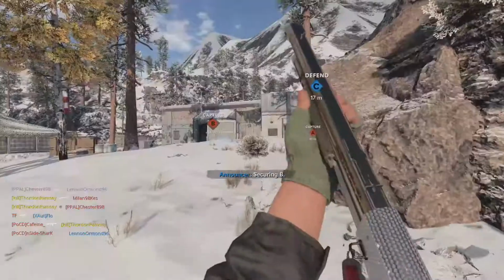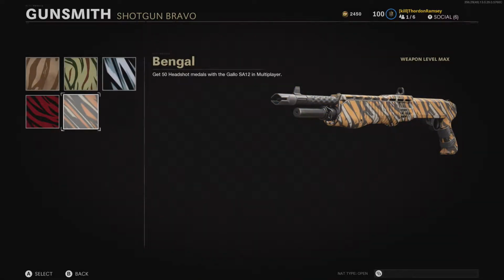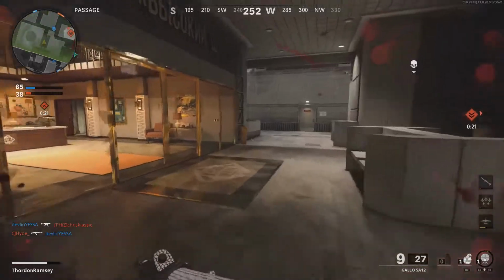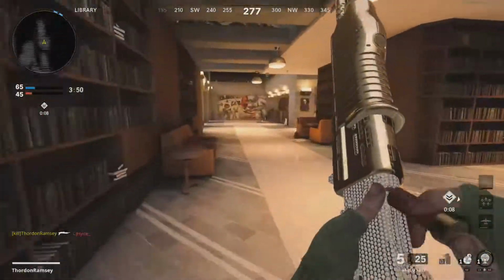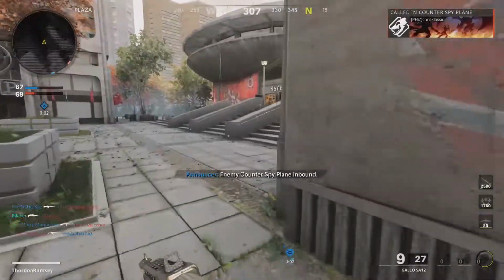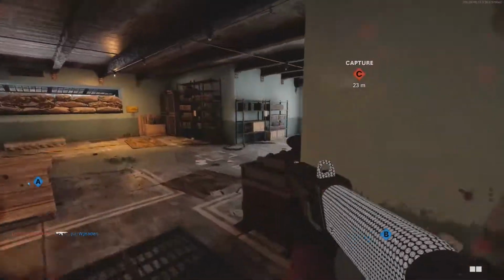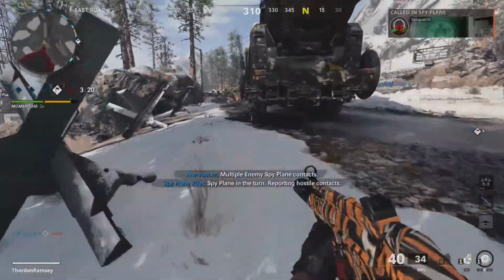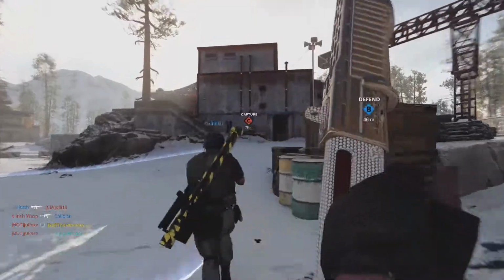How To Get EASY Gold Shotguns! - BO Cold War Tips & Tricks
Welcome to the first episode of Easy Gold Guns in Black Ops Cold War! Today, we are covering how to get Easy Gold Shotguns.